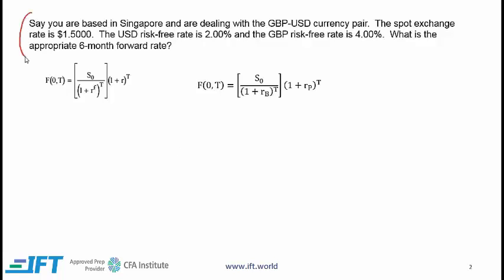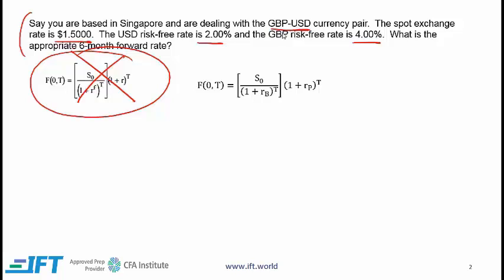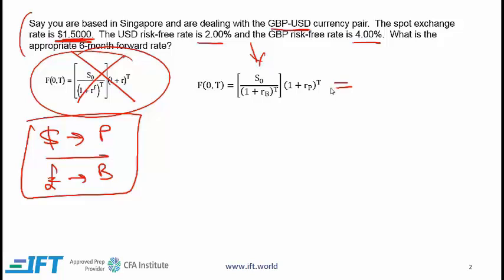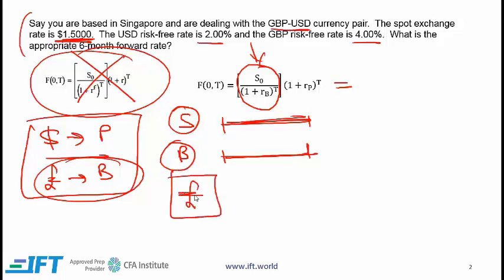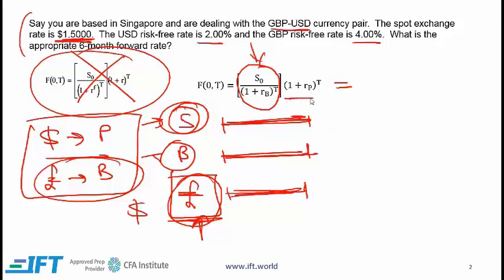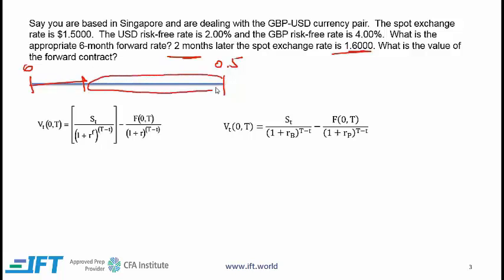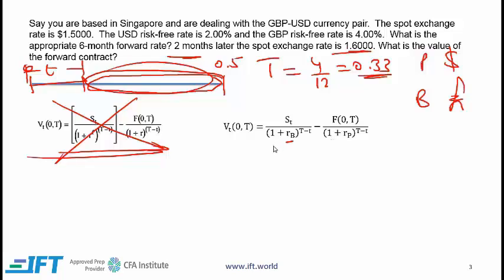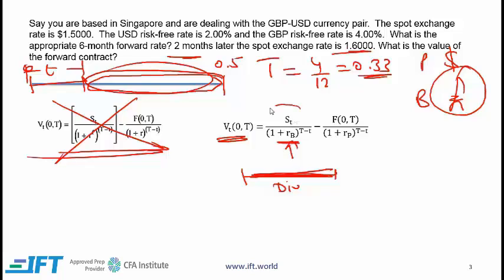Level II CFA: Currency Forwards Demystified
For more videos, notes, practice questions, mock exams and more